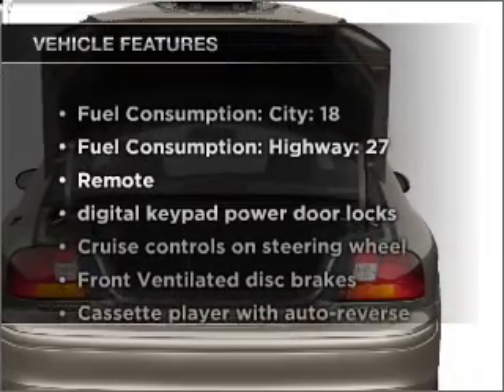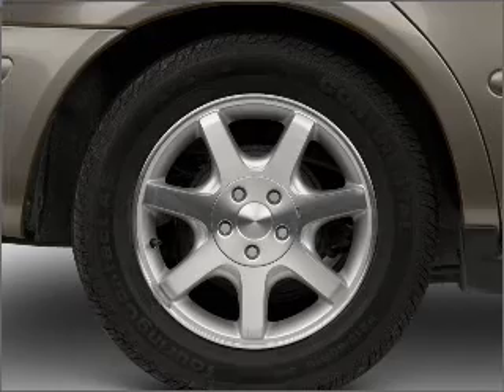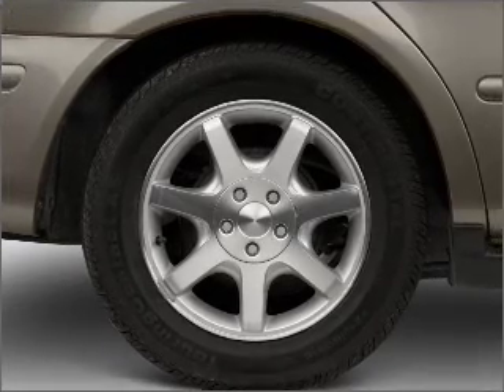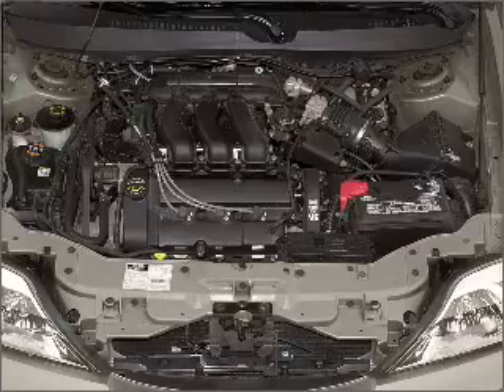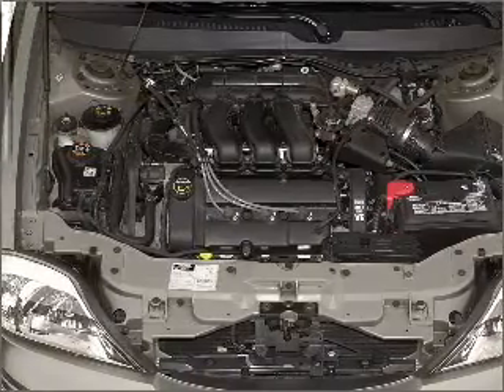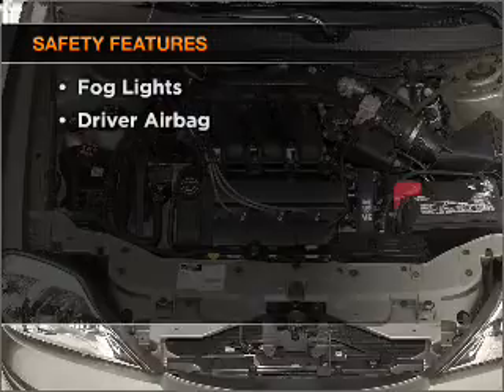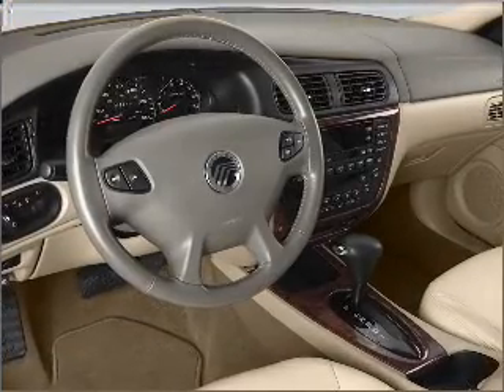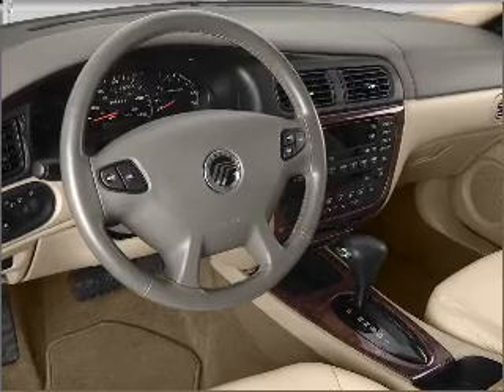2002 Mercury Sable - Issaquah WA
Year: 2002
Make: Mercury
Model: Sable
Trim: LS Premium
Engine: 3.0 liter 6 cylinder 24 valve
Transmission: 4-Speed Automatic
Color: Silver
Mileage:
Address:
1500 18th Avenue South
Issaquah, W